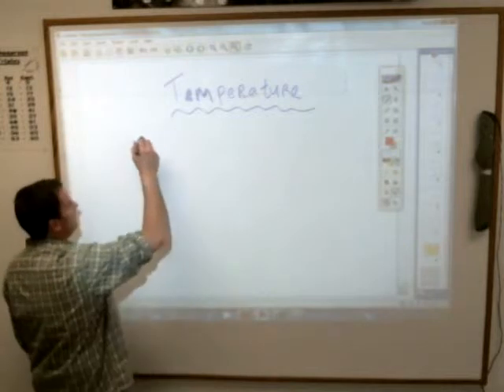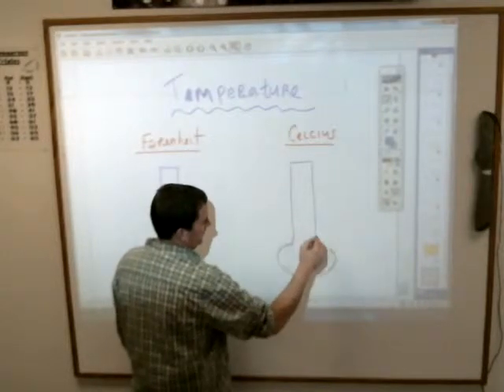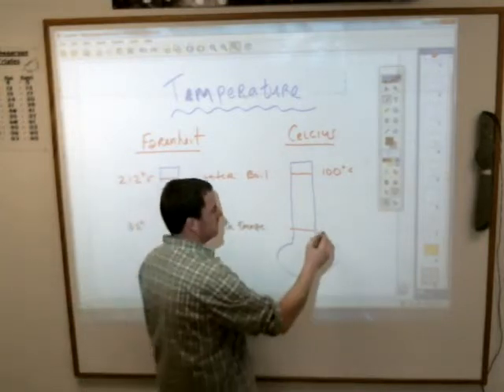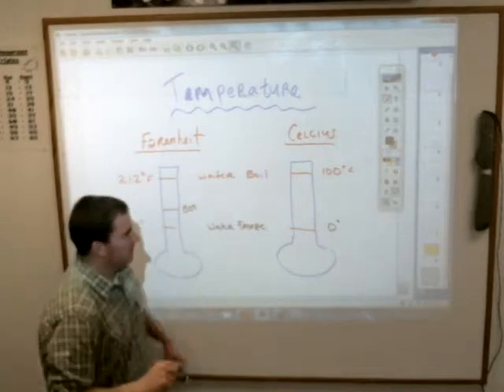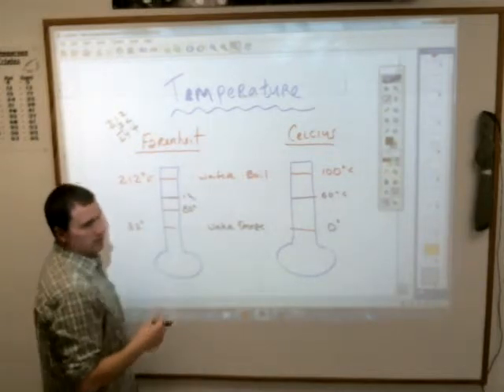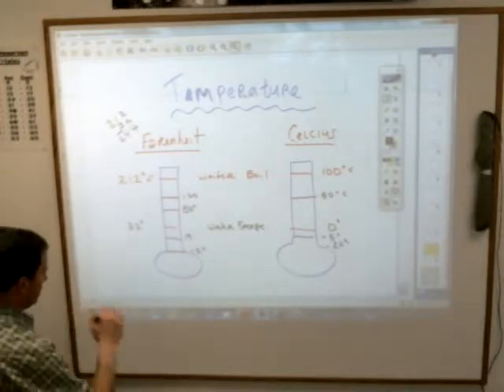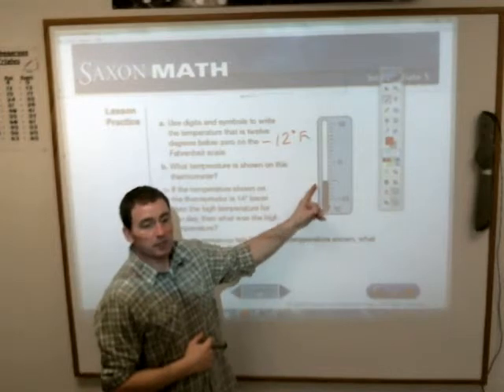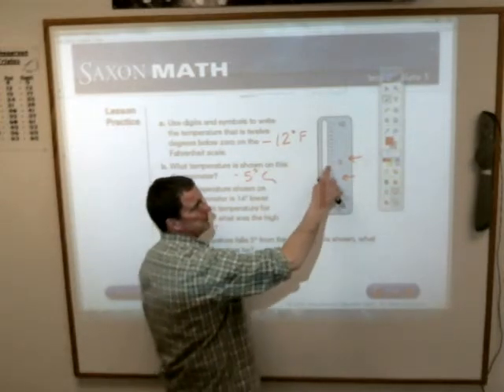Temperature 5 98